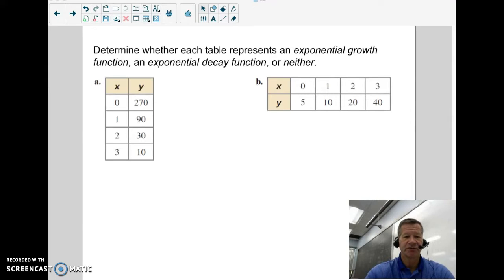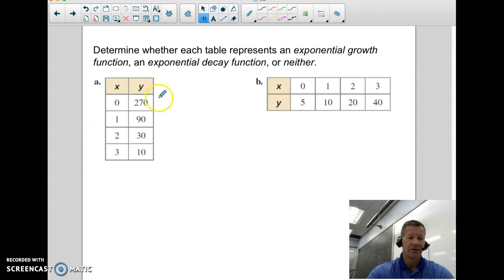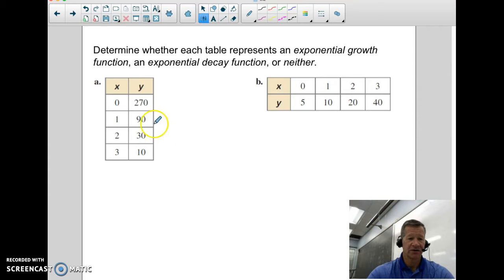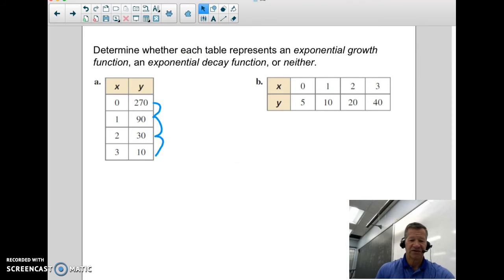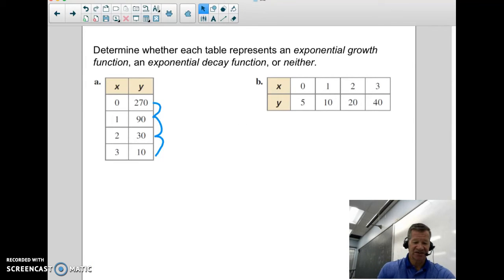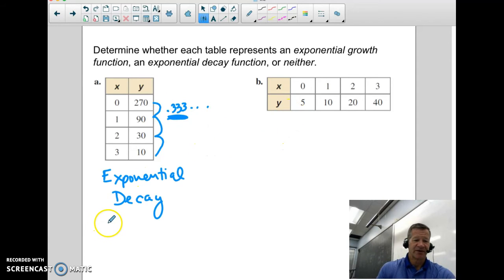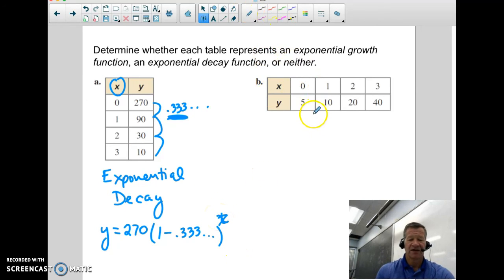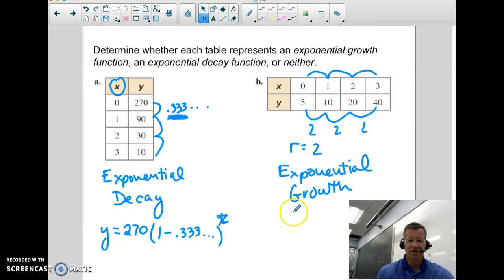6.2 Example 2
Determine if data represents exponential growth or decay.